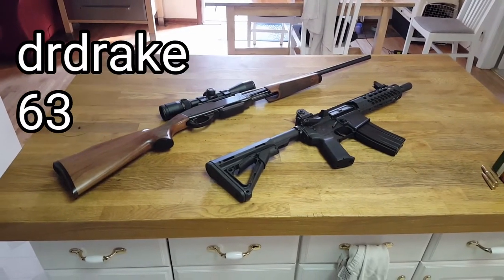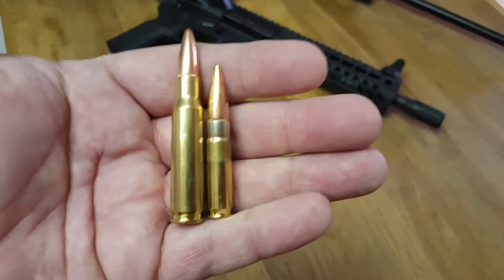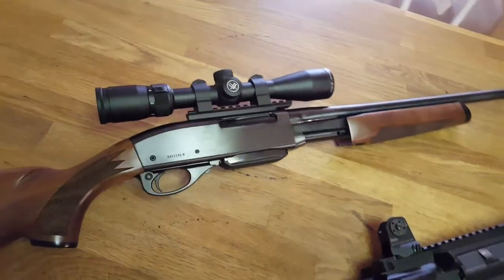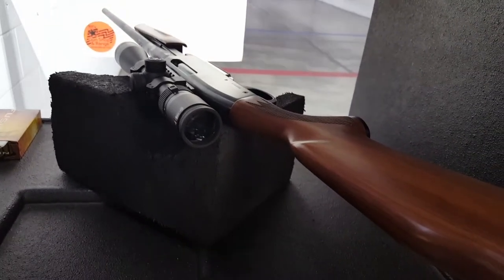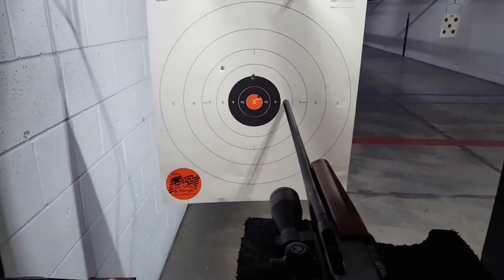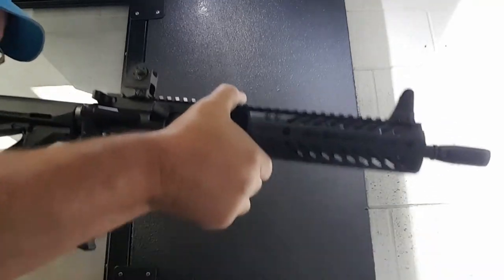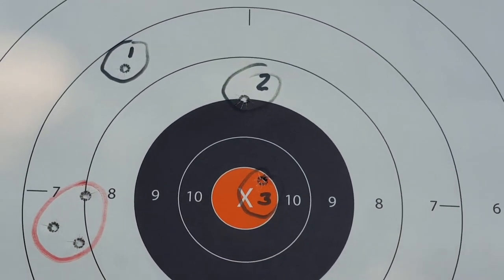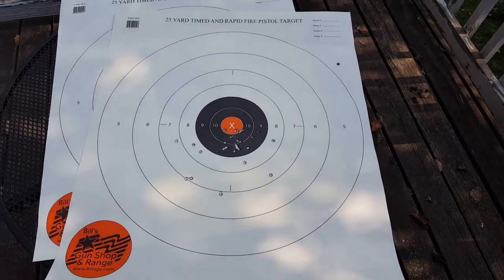Shooting 30 caliber rifles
In my opinion the most versatile bullet ever is the 30 caliber or 308. All I'm doing in this video is sighting in a 308 Winchester hunting rifle and having some fun with a 300 ACC SBR